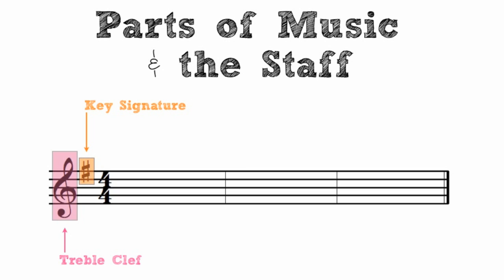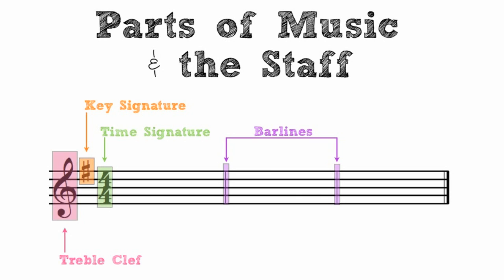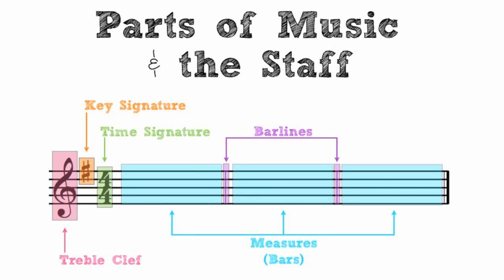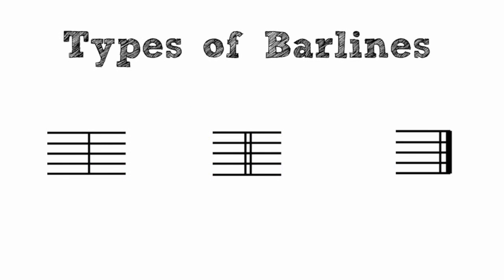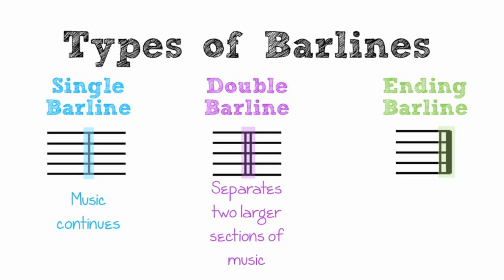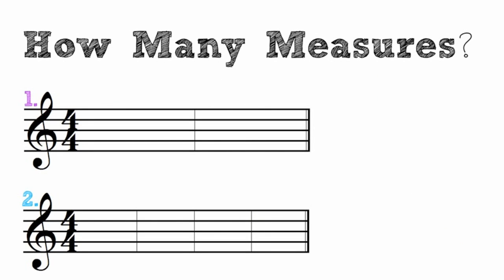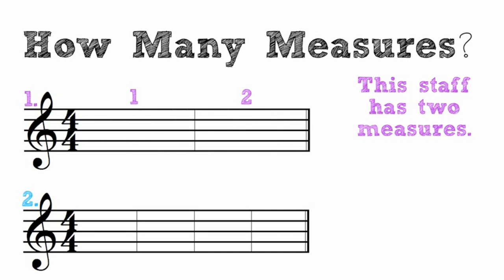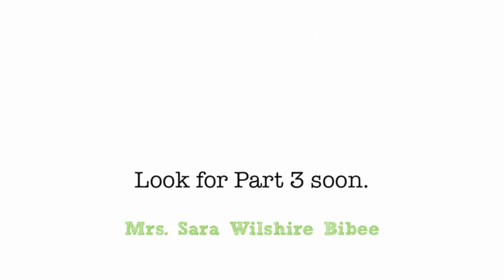How to Read Music- Parts of the Staff